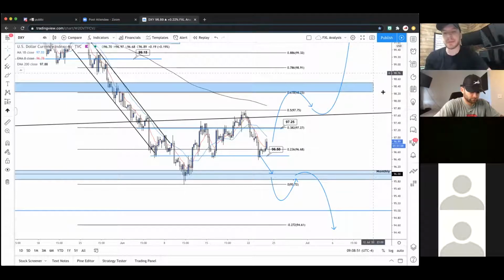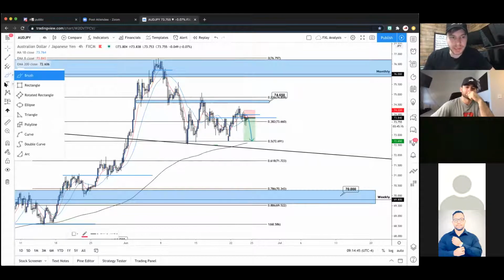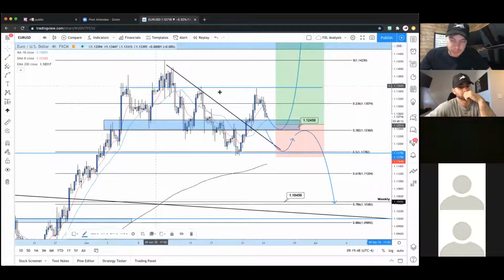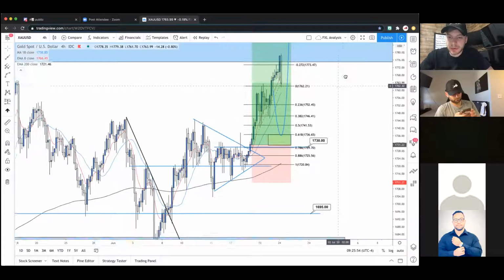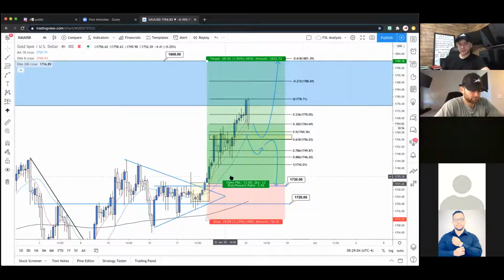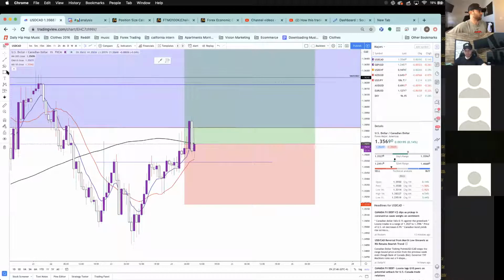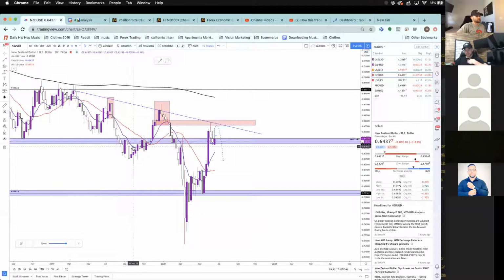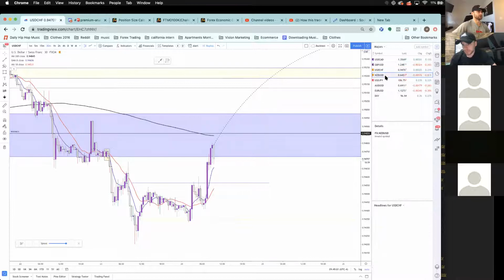Forex League Live Trading Session June 24, 2020